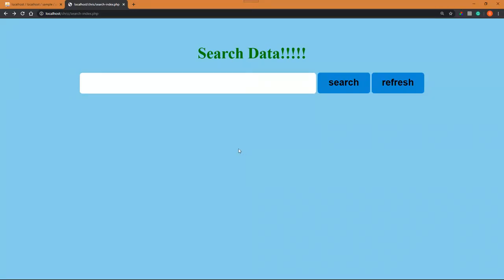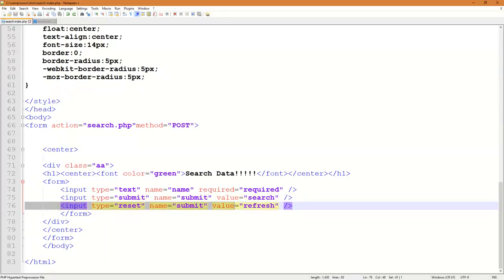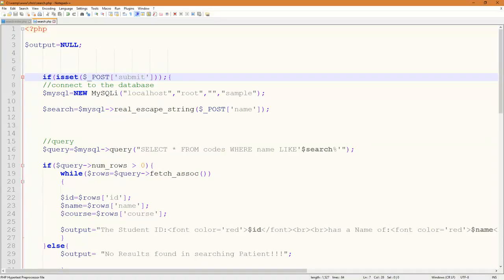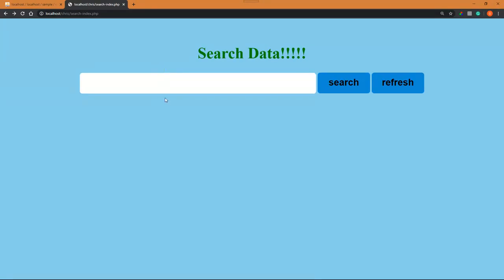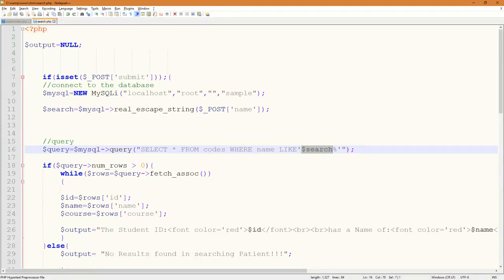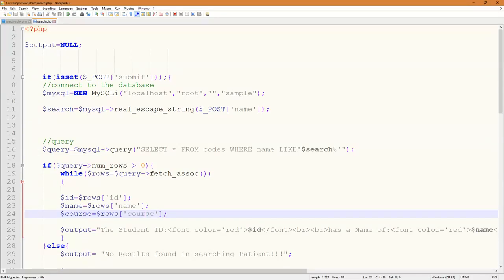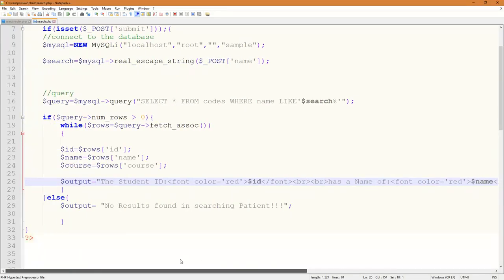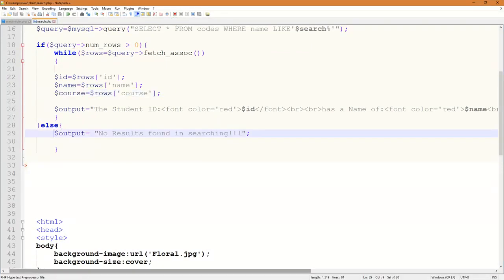PHP BASIC PROGRAMMING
In this video you can see on how to search the data from the database using php